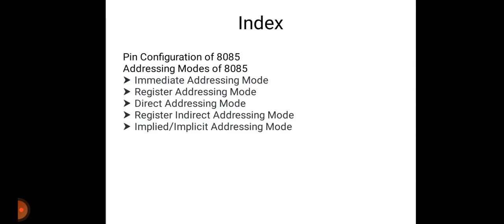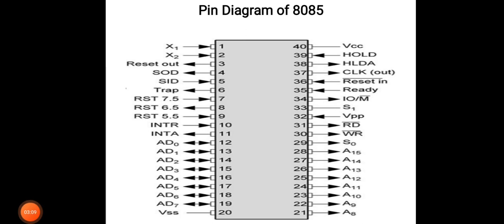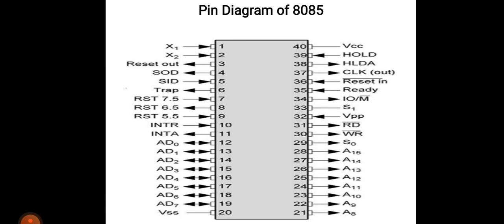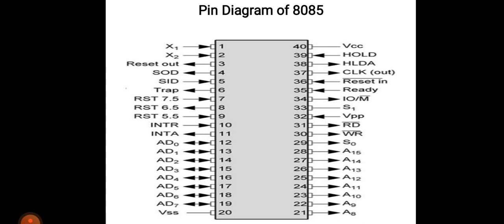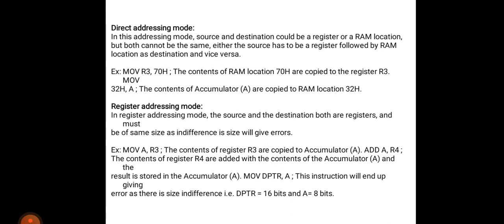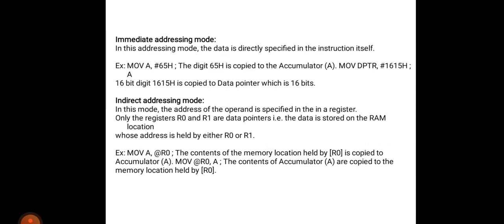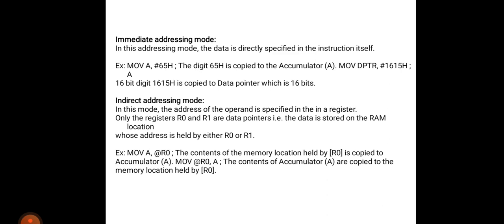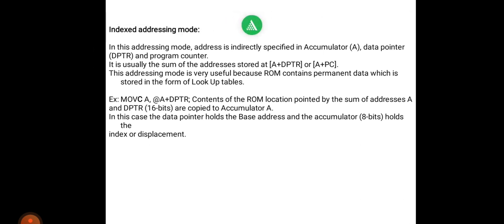M&M/Pin diagram,addressing modes of 8085 /Video no.5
In this session, we are going to discuss the topic i.e Pin Diagram of 8085 and addressing modes of 8085 microprocessor.